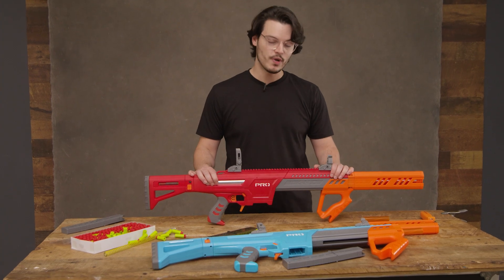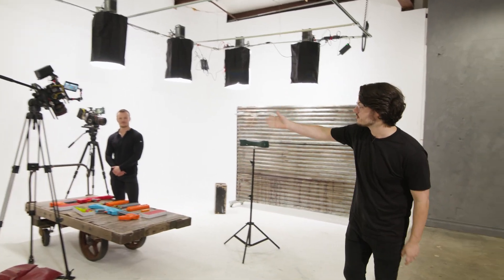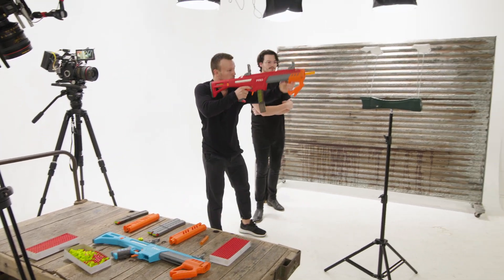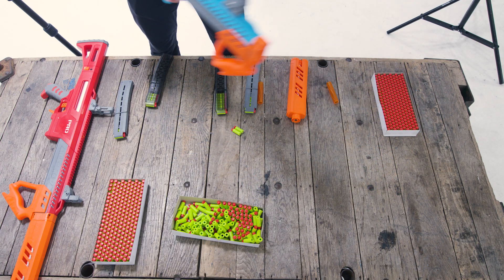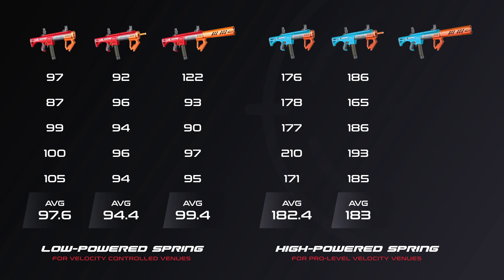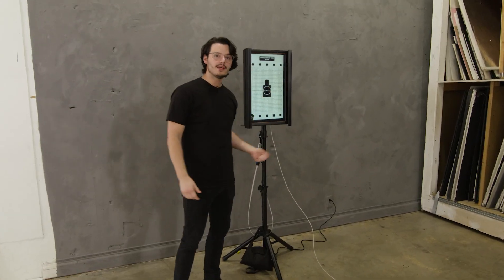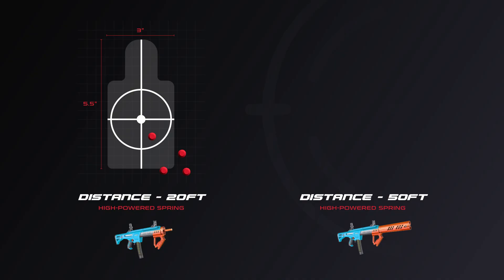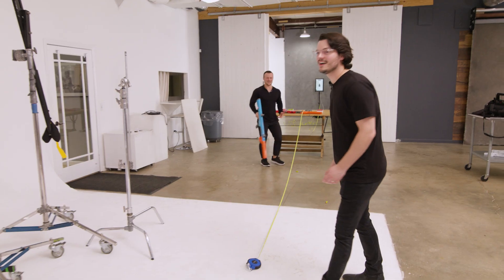FPS and Accuracy Testing for the Dart Zone Pro-Series MK-4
FPS Numbers:

Low-power spring [no attachment] - AVG 97.6
97, 87, 99, 100, 105

Low-power spring [scar barrel] - AVG 94.4
92, 96, 94, 96, 94

Low-power spring [Super Charge muzzle] - AVG 99.4
122, 93, 90, 97, 95

High-power spring [no attachment] - AVG 182.4
176, 178, 177, 210, 171

High-power spring [scar barrel] - AVG 183
186, 165, 186, 193, 185

High-power spring [Super Charge muzzle] - AVG 222
217, 222, 219, 225, 227